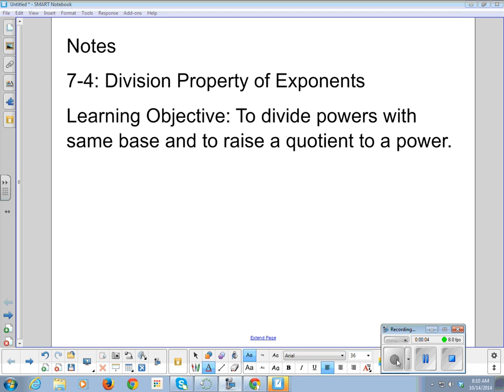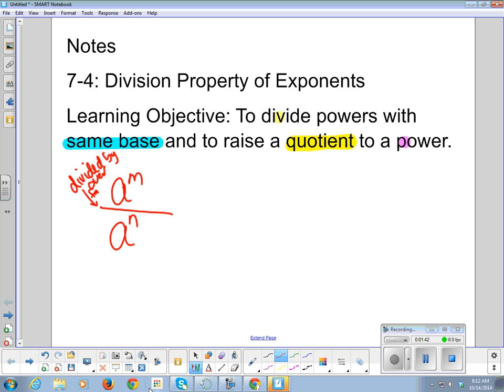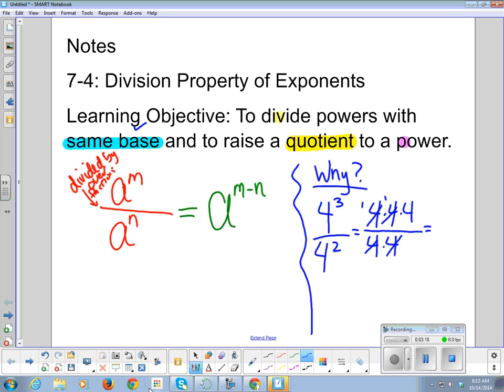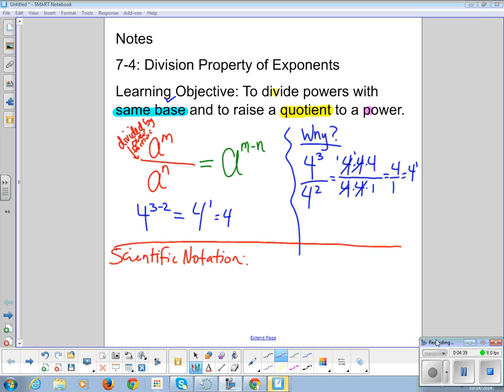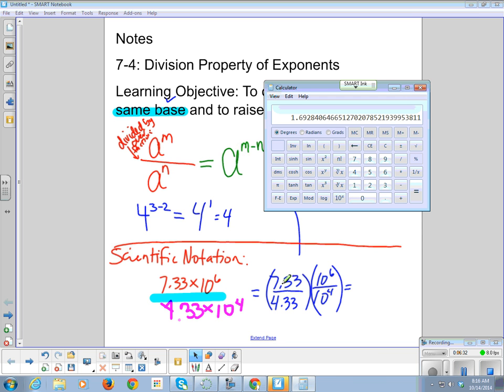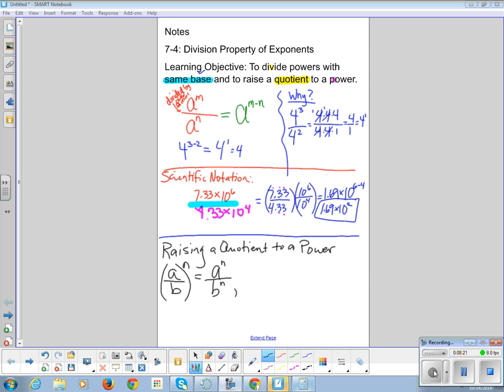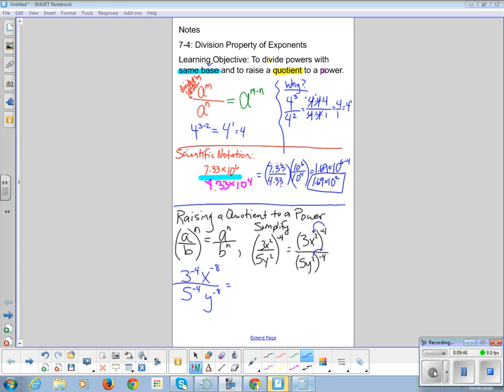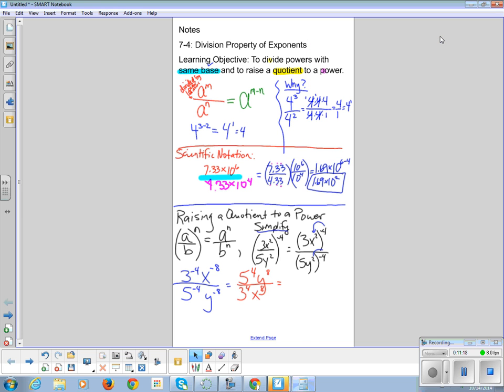Chapter 7-4 Division Property of Exponents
Algebra 1 Pearson Division Property of Exponents Notes and Examples